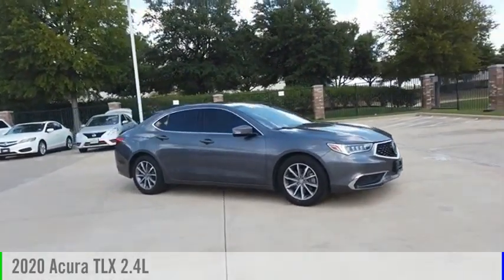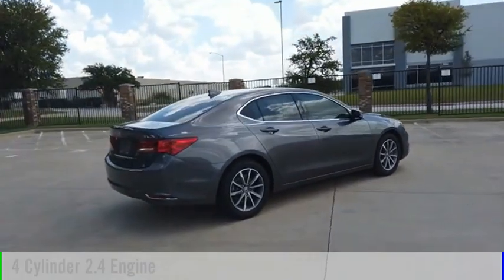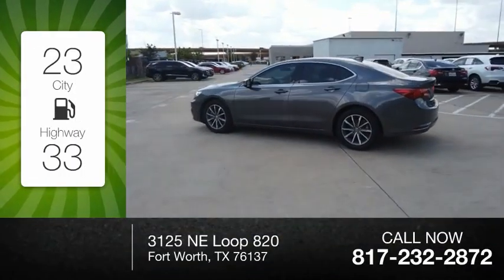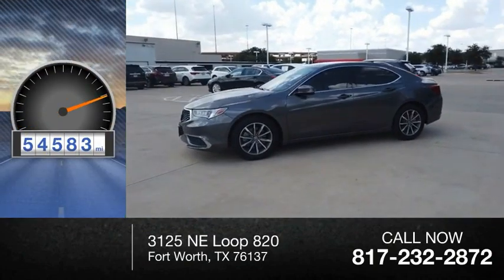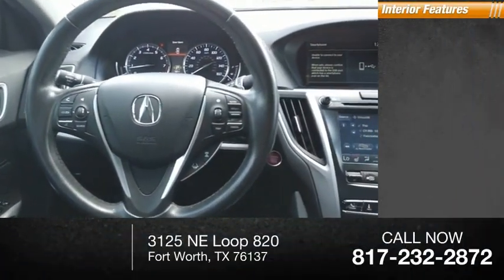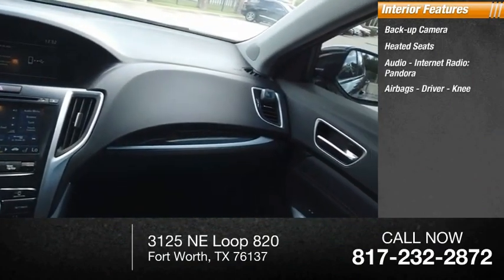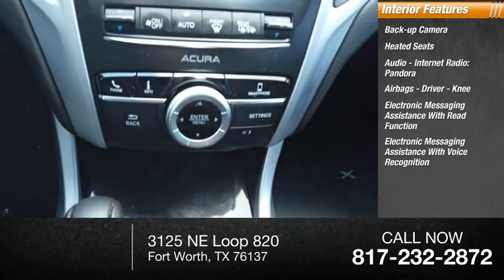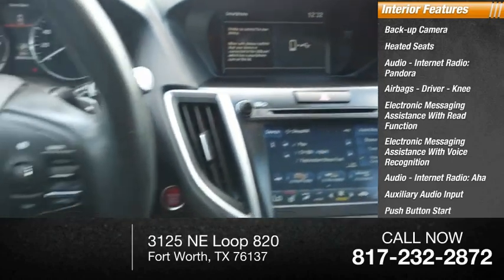2020 Acura TLX A4507A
2020 Acura TLX 2.4L

Modern Steel Metallic 2020 Acura TLX 2.4L ** SUNROOF **, ** LEATHER SEATS **, Apple CarPlay/Android Auto, Exterior Parking Camera Rear, Heated front seats, Lane departure: Lane Keeping Assist System (LKAS) active, Power moonroof, Radio: Acura Premium Audio System. Completely serviced and safety inspected, buy with confidence. Hiley Acura, providing our customers with the best vehicles at the best prices is our number one goal. ABS brakes, Auto-dimming Rear-View mirror, Automatic temperature control, Dual front impact airbags, Front Center Armrest, Passenger door bin, Power door mirrors, Power steering, Power windows, Premium Audio System, Rear window defroster, Tilt steering wheel. We save you an average of over $900 vs. Our largest competitors every day! Come visit us at 3125 NE Loop 820 Fort Worth, TX 76137 or shop at your own pace with hileyacura.com. Hiley Acura - with the highest quality local trades you can find, thoroughly inspected by our certified technicians and priced below Kelley Blue Book. Our customer comes first philosophy has made Hiley Acura one of the top dealerships in the nation.